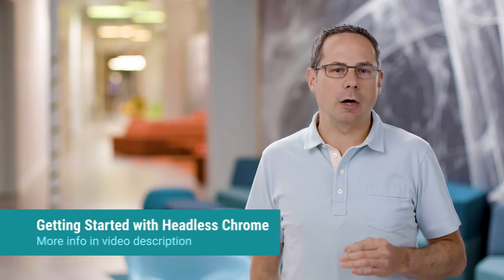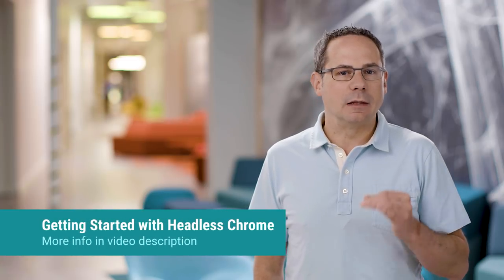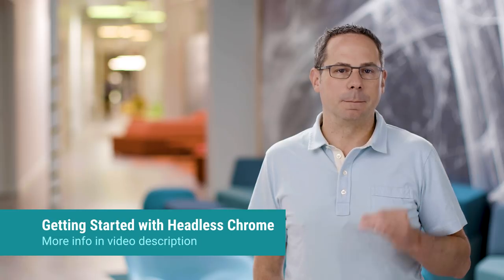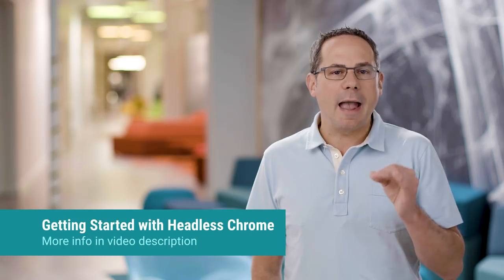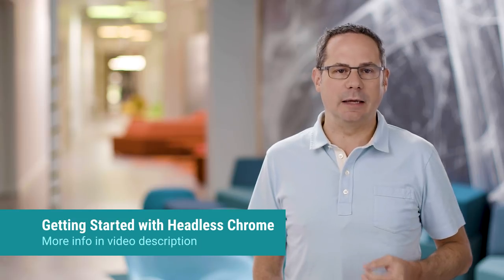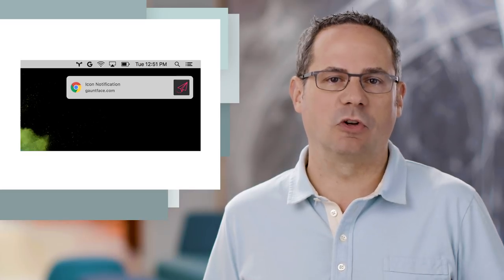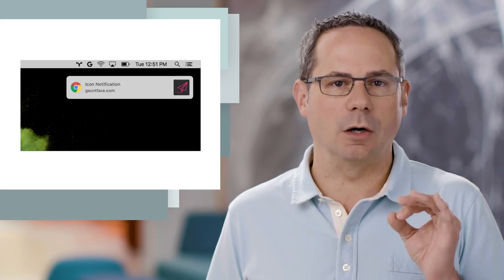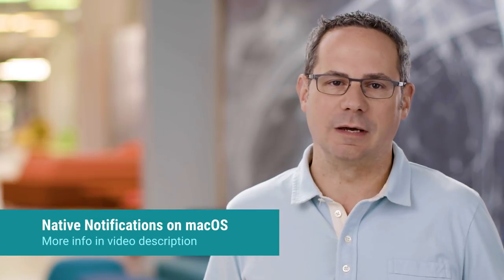Chrome 59: Headless Chrome, Native Notifications on macOS and the Image Capture API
With Chrome 59, you can run Chrome in an automated environment without a user interface or peripherals; notifications on macOS are shown directly by the native macOS notification system; you can now capture full resolution photos with the image capture API, and there’s plenty more!

Pete LePage has all the details about how you can use these new developer features in Chrome 59!